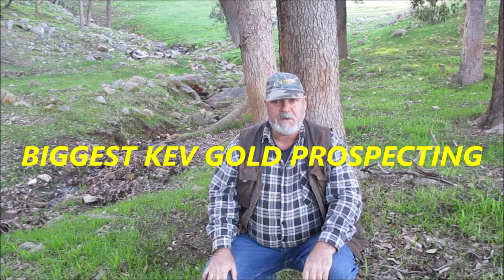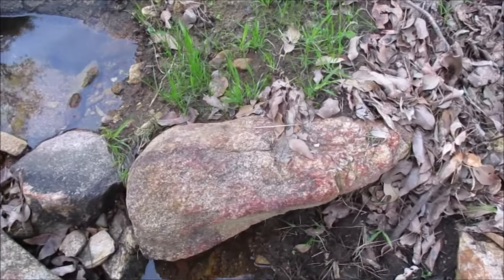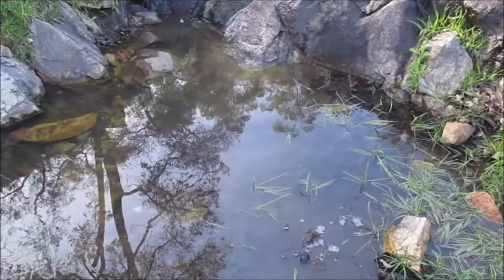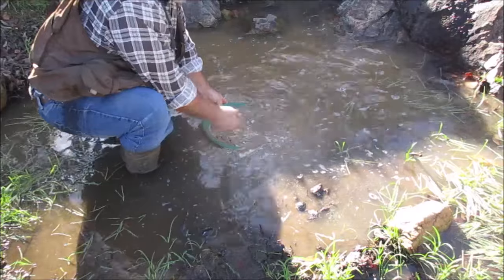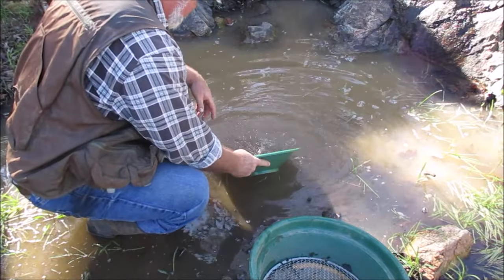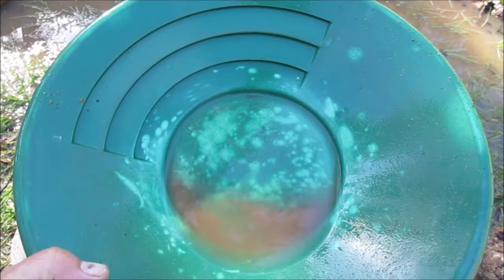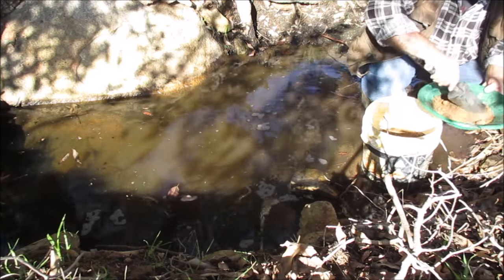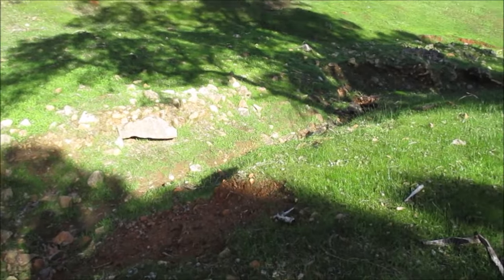ROCKY CREEK 3 2024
ROCKY CREEK 3, GOLD PANNING IN A CREEK, SEARCHING FOR GOLD IN A NEW CREEK.